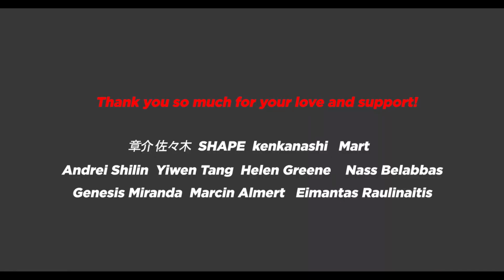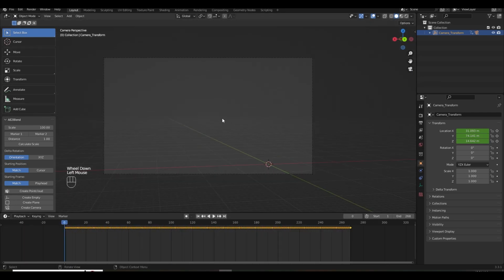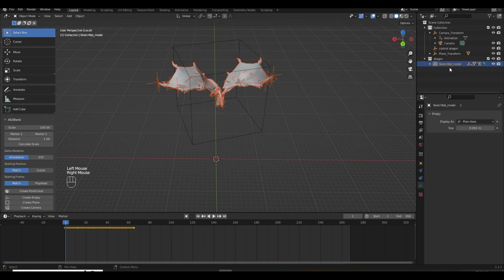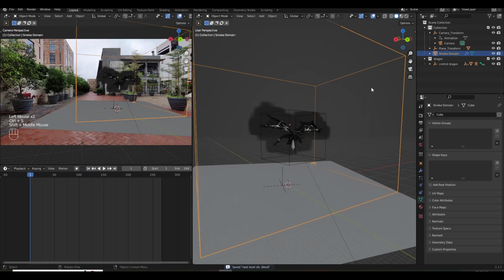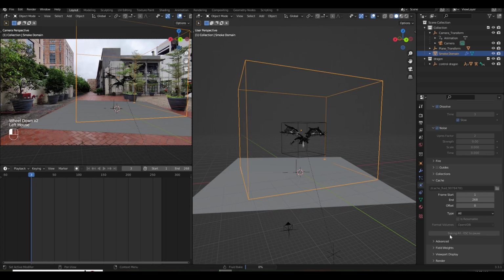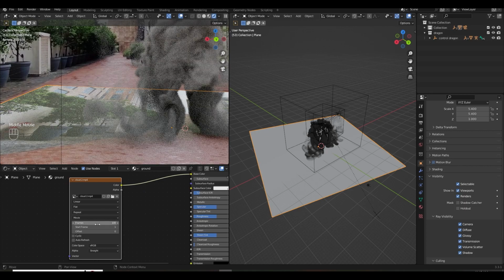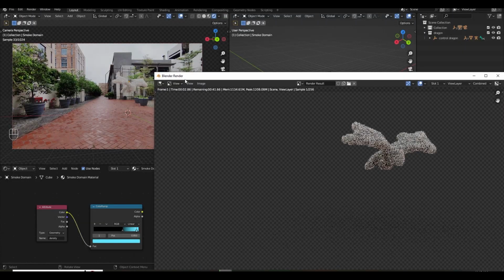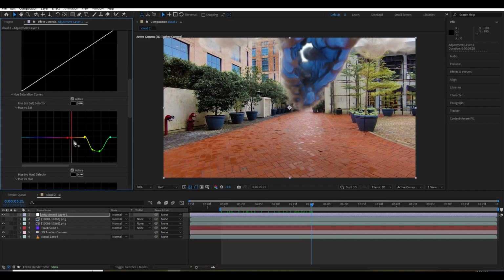Make Your First VFX to Next Level with Blender | Blender tutorial for beginners